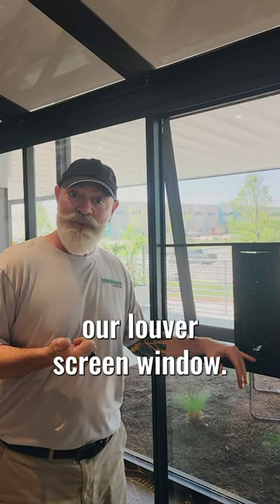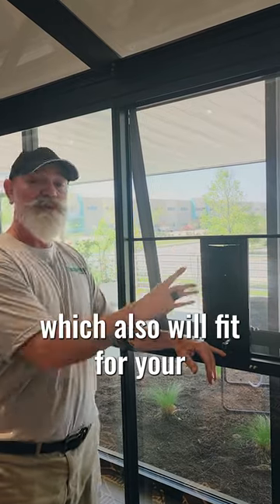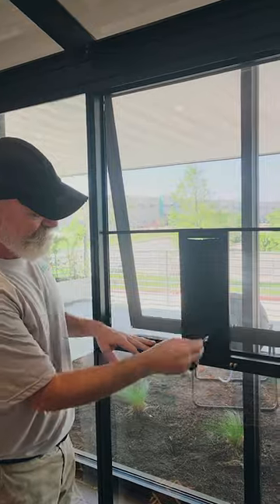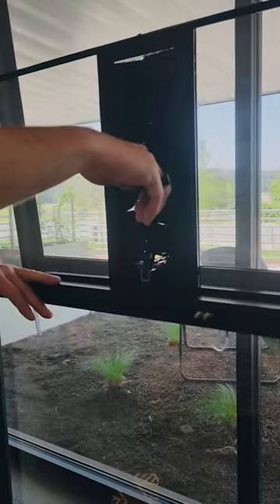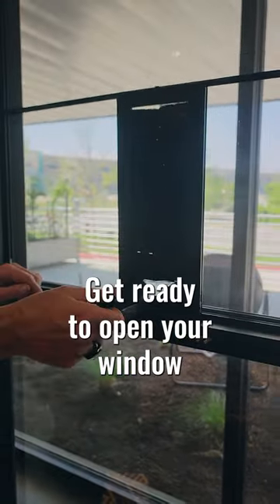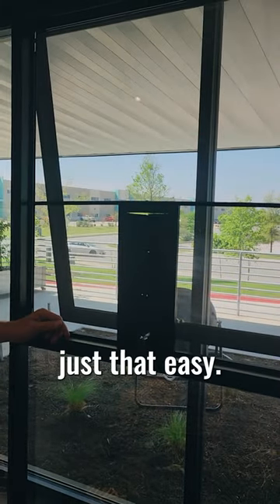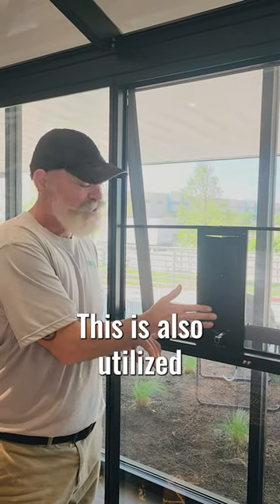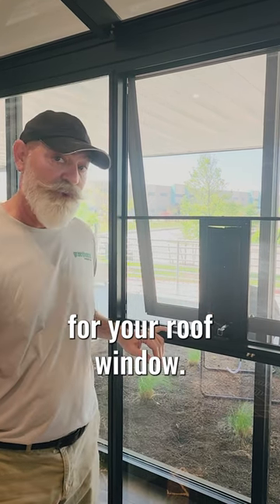Janssens Push Out Window with Fly Screen: An In-depth Tutorial on Functionality!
Welcome to an insightful tutorial on the Janssens Push Out Window with Fly Screen. In this video, we unveil the secrets of its operation and the exceptional functionality it adds to your greenhouse. Don't miss out on this opportunity to enhance your greenhouse ventilation!

Don't miss out on *saving an extra 5%* on Janssen Greenhouses! to take advantage of this amazing offer. Elevate your gardening experience today!

MUSIC CREDIT

Confident Country by pinkzebra

ABOUT GREENHOUSE EMPORIUM - FOUNDER'S STORY

As the founder of Greenhouse Emporium, my story began when I returned from my deployment as a young soldier in Afghanistan. I faced challenges readjusting after my deployment, so I took up gardening as a therapeutic pastime.

Unfortunately, being stationed in upstate New York meant that my gardening hobby was hindered by long winters and short growing seasons.

Thankfully, a friend had a greenhouse that I could use, and this changed everything. The greenhouse provided a sanctuary where I could grow plants all year round and find peace and tranquility.

The impact that greenhouse gardening had on my life inspired me to start Greenhouse Emporium. Our mission is to help people pursue their gardening passions, no matter the challenges they face. We know that everyone has their reasons for gardening, whether it’s to find peace and tranquility like me or to grow fresh produce for their loved ones.

WHY SHOULD YOU BUY FROM US?

Unlike big corporations, we know that a customer is not just another number, but a person with their own wants and needs for their greenhouse garden. This is why a customer-centered shopping experience has always been our goal and we pride ourselves on our comprehensive policies that have put us in a realm above and beyond our competitors.